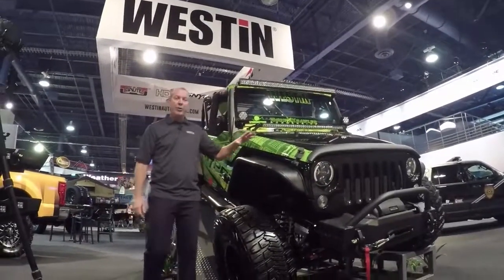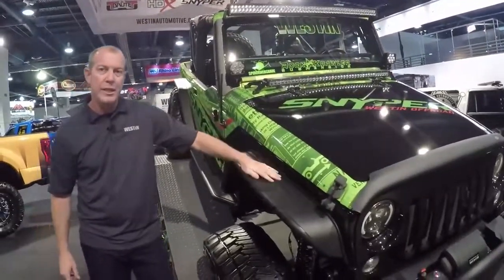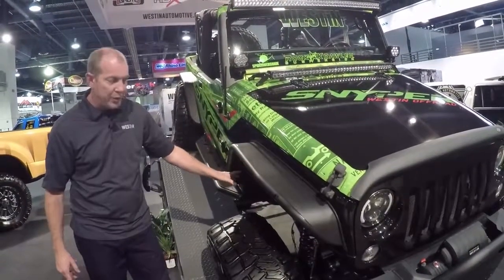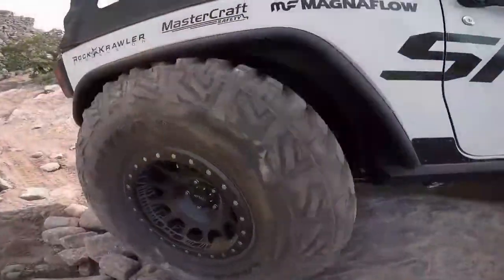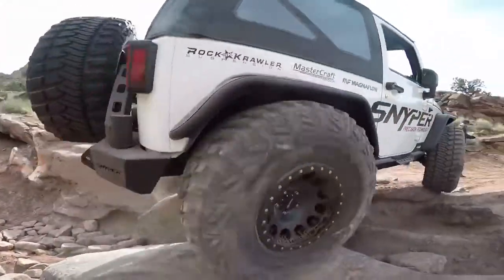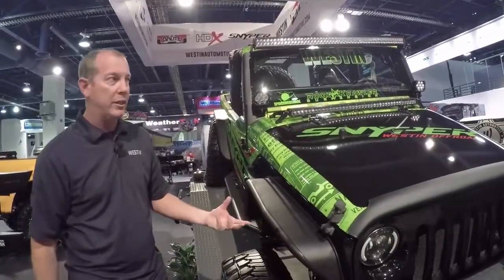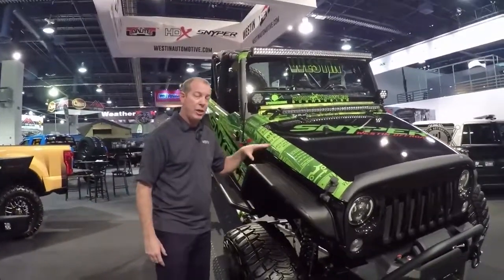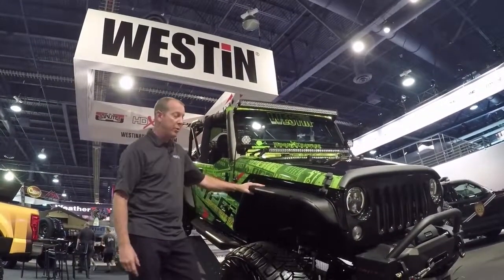Westin Snyper Tube Fenders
Westin Snyper Tube Fenders, You can purchase this item from C&H Auto Accessories 1435 Banks Road, Margate, Fl.